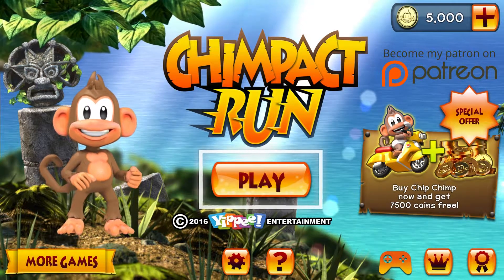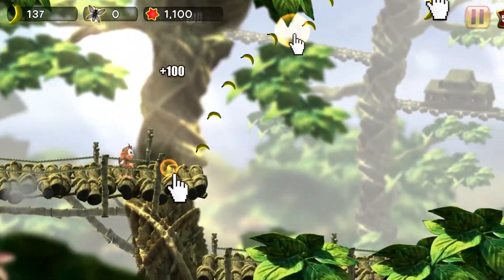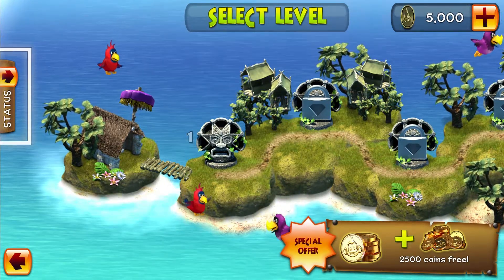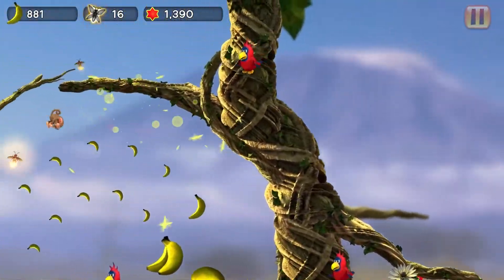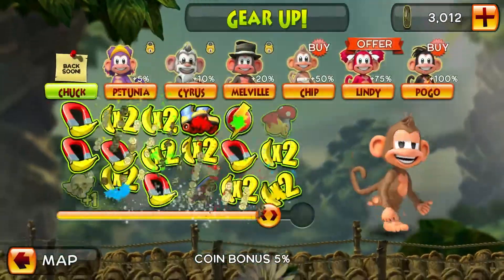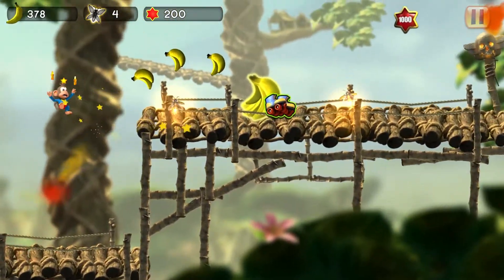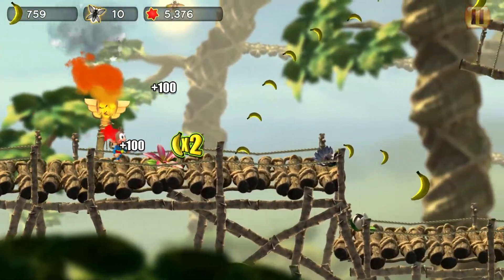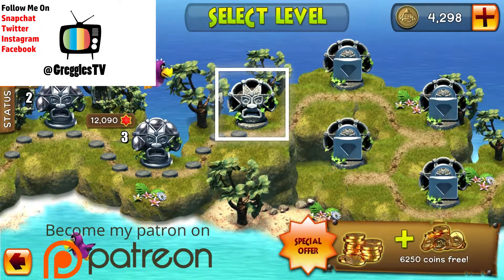NVIDIA SHIELD TV Chimpact Run Gameplay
UK Amazon NVIDIA SHIELD TV
Canada Amazon NVIDIA SHIELD TV